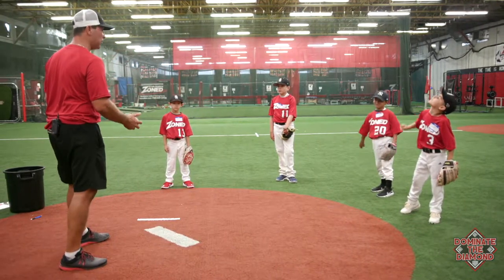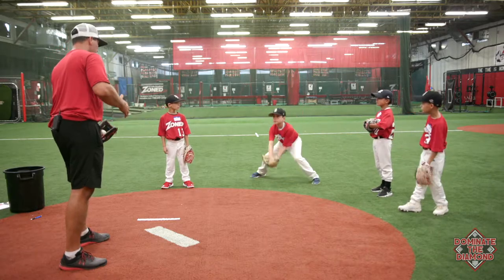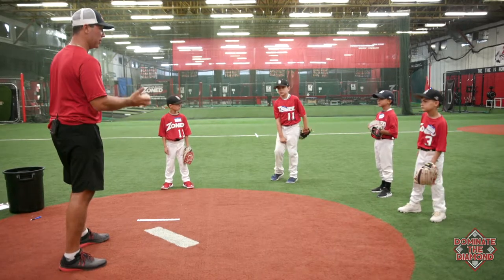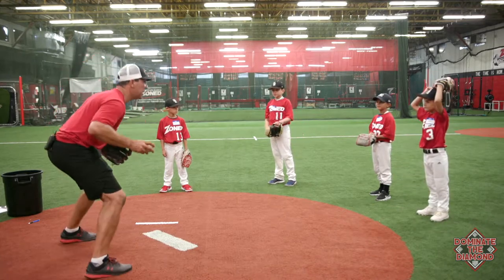INFIELD PREP STEP | Youth Baseball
Duke Baxter provides a simple drill he does with his youth baseball and youth softball players. The prep step prepares the player to react to the ball that is hit. It is underused at the small level, therefore, we believe it is crucial to implement this into our young players early.